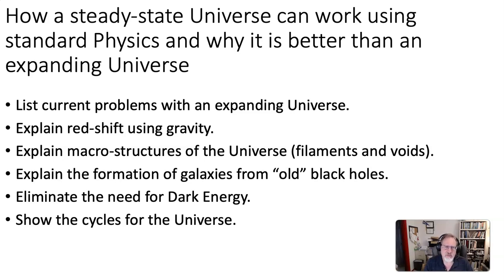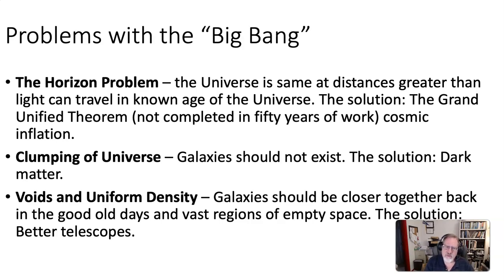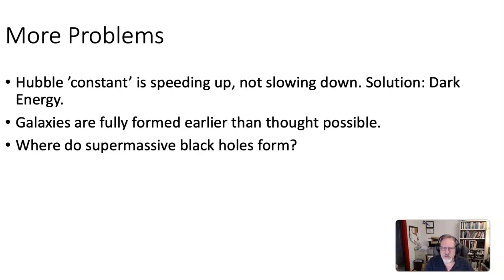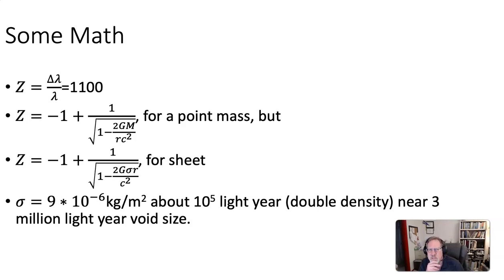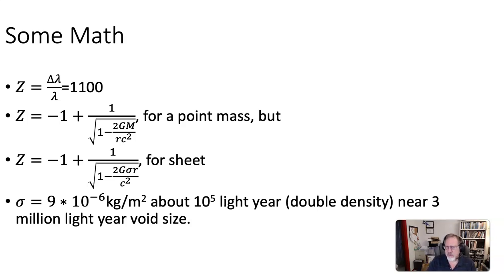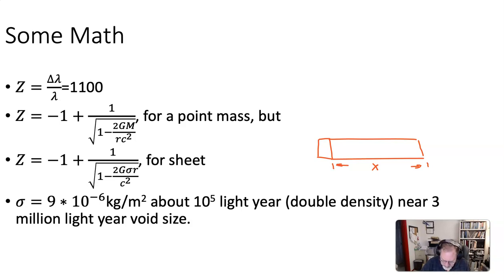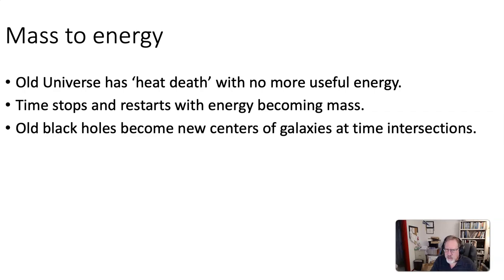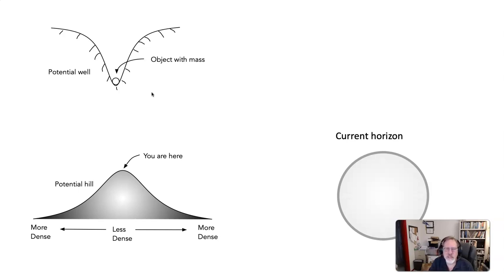Steady-state Universe or No More "Big Bang"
Will try to convince viewer that the Universe is not expanding and there is no need for dark energy and dark matter.